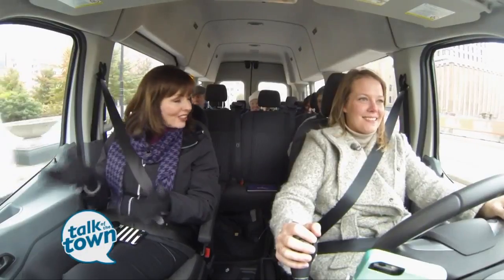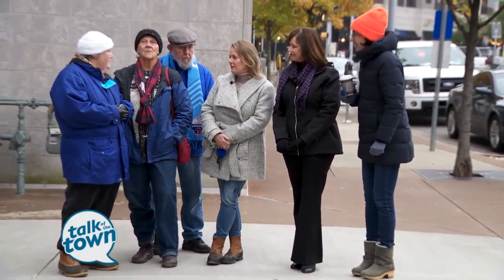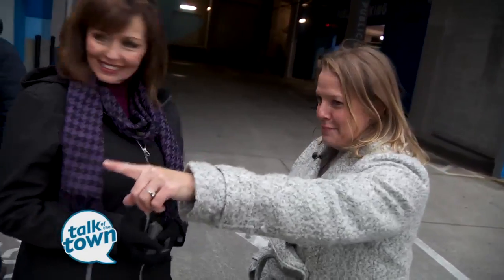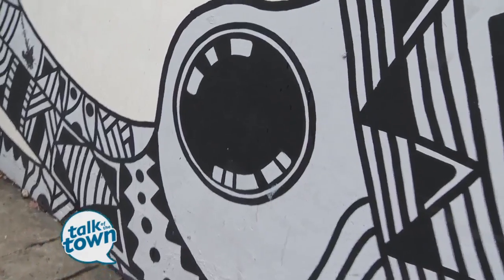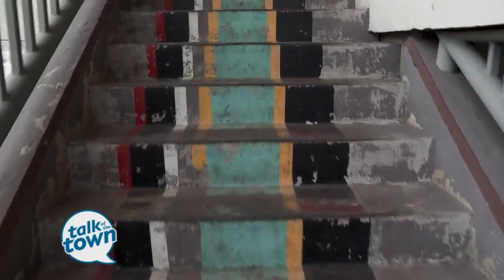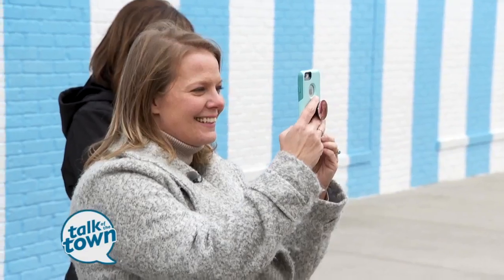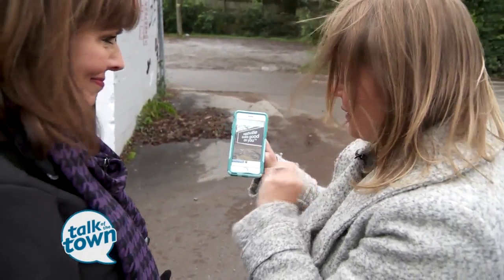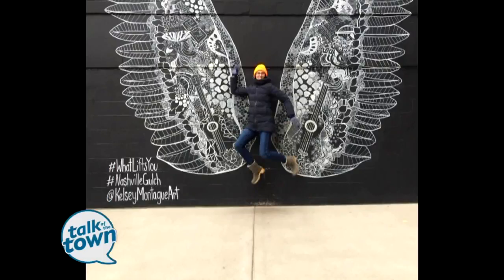See Top Photo Spots and Art with Nashville Mural Tours